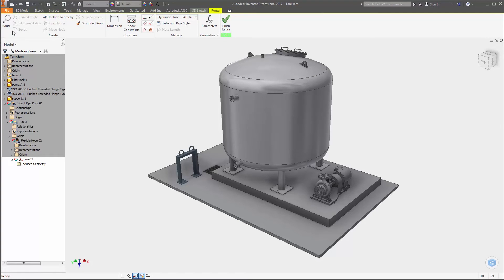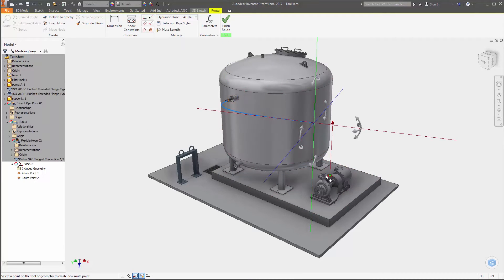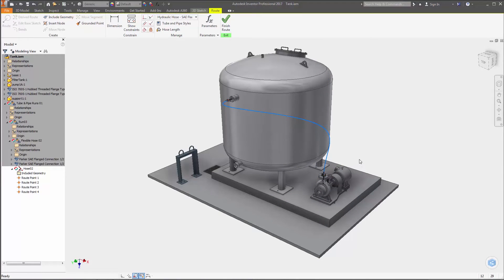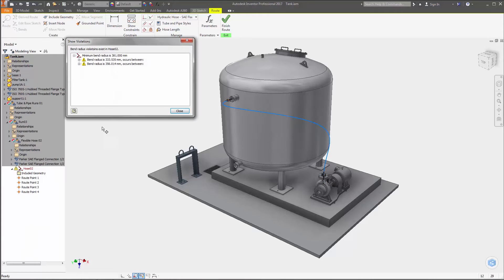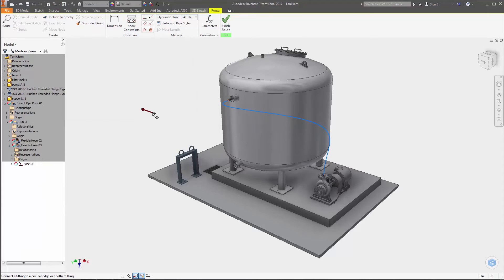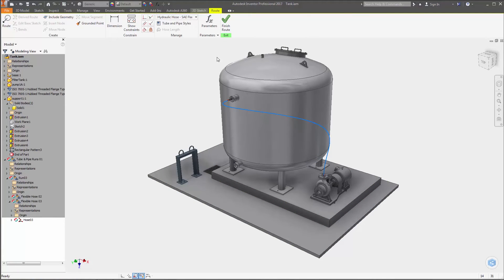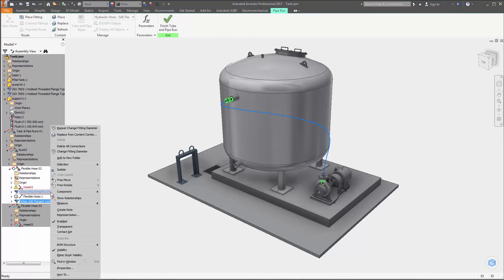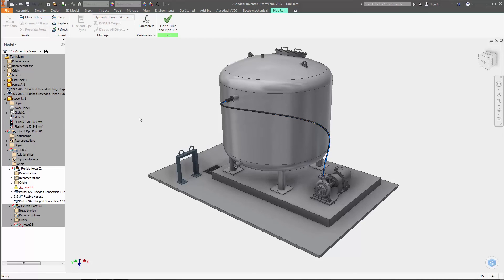What's New in Inventor 2017 - Tube and Pipe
Check out the updates to the tube and pipe environment in Autodesk Inventor 2017, such as flexible hose routes with intermediate points and bend radius violation warnings.